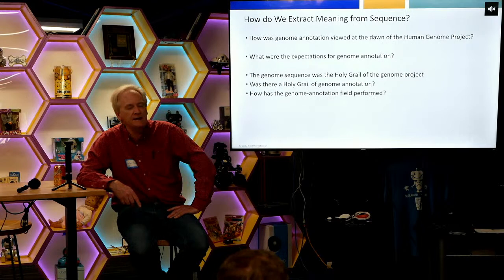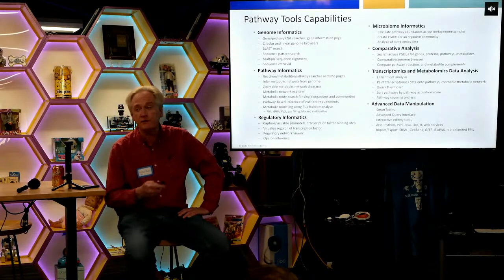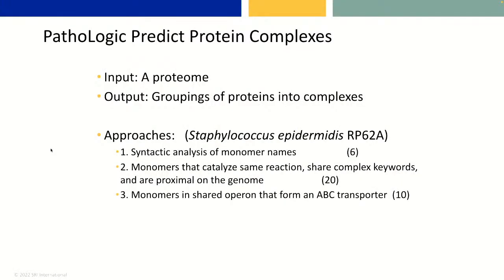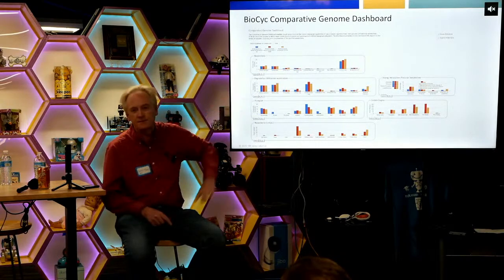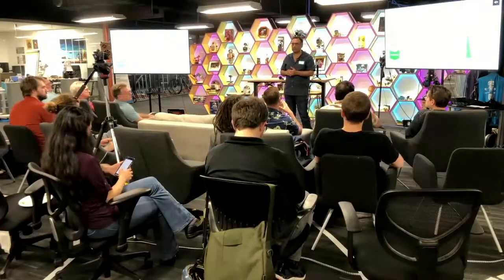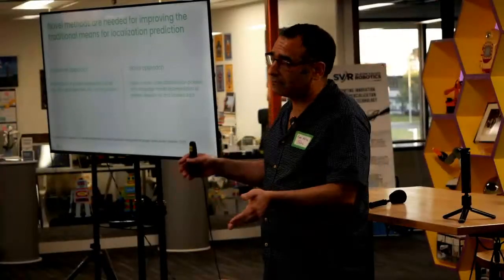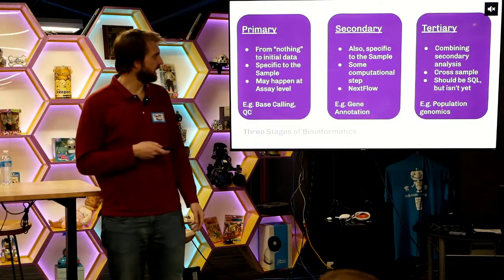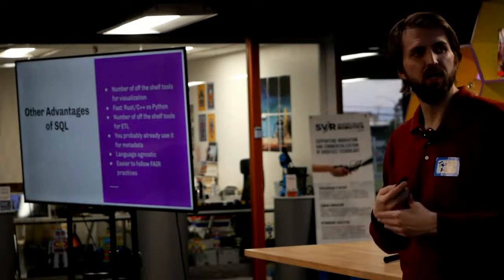Longevity SF Live from CircuitLaunch Oakland CA